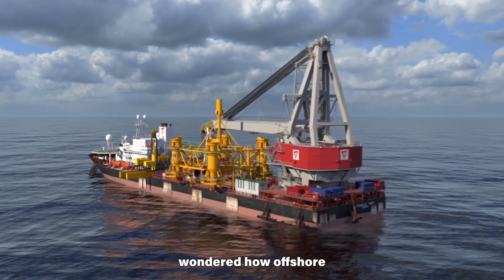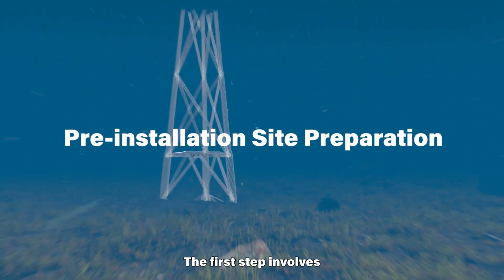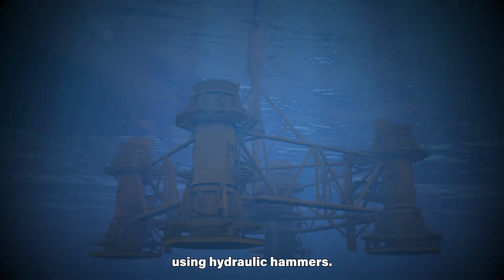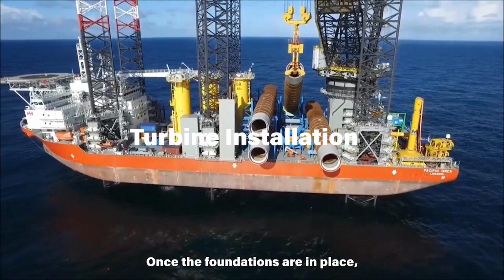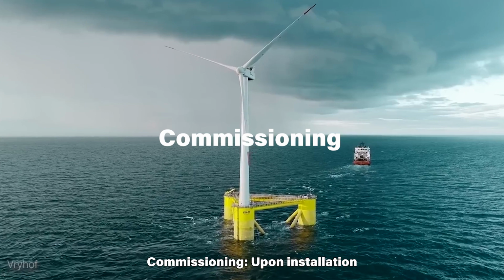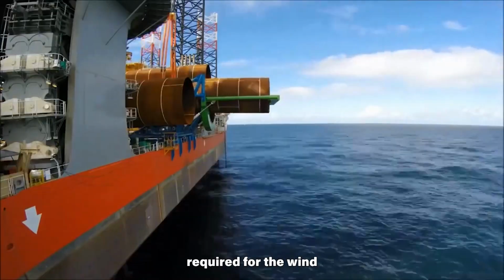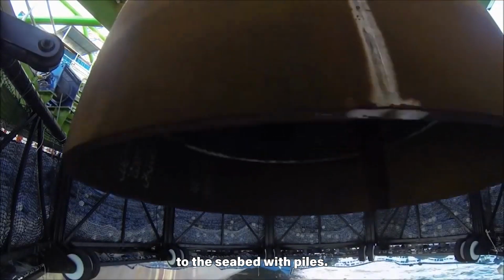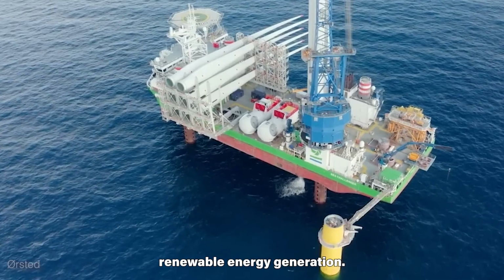How are offshore wind turbines installed?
Have you ever wondered how offshore wind turbines are installed? The process is a sophisticated and multistage operation, comprising several crucial steps to ensure these towering structures can harness the power of the wind efficiently. Here are the key stages involved in the installation of offshore wind turbines:

1. Pre-installation Site Preparation: The first step involves surveying the seabed to identify any potential obstacles or hazards. If needed, the seabed might be levelled or dredged to establish a stable foundation for the turbines.

2. Foundation Installation: Specialized vessels equipped with drilling machinery install the turbine foundations – usually large steel monopiles or jackets. These foundations are secured into the seabed using hydraulic hammers.

3. Turbine Installation: Once the foundations are in place, dedicated installation vessels transport the turbines to the site. These vessels hoist the nacelle and rotor blades onto the tower and then bolt the turbine to the foundation.

4. Cable Installation: Specialized cable-laying vessels deploy a variety of techniques to bury the cables into the seabed, creating an underwater network that connects the turbines to an offshore substation.

5. Commissioning: Upon installation of the turbines and cables, the wind farm undergoes thorough testing to verify that it is operating correctly. The system must pass essential electrical, safety, and performance tests before it is fully commissioned.

The foundation required for the wind turbine largely depends on the depth of the water in which it is being installed:

- For depths below 15 meters, monopiles, which are sturdy steel cylinders anchored directly to the seabed, are used.

- Depths below 30 meters call for a gravity foundation system – a concrete or steel platform.

- Depths between 30 to 35 meters require a more intricate support structure, such as jackets. These lattice-framework foundations have multiple anchoring points and a transition piece that connects to the turbine shaft, while the legs are secured to the seabed with piles.

Each step of the installation process plays a pivotal role in ensuring the successful establishment of offshore wind turbines, which are essential contributors to clean and renewable energy generation.